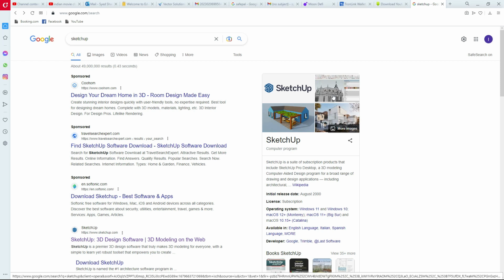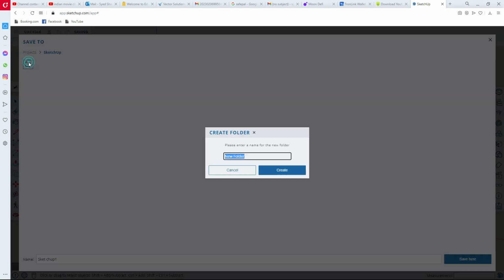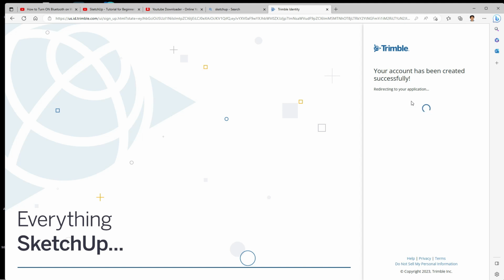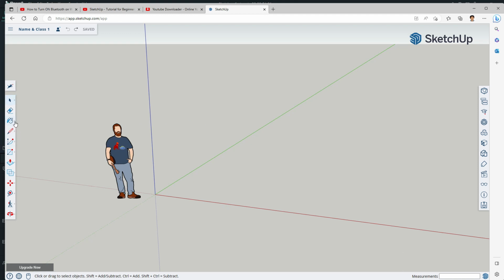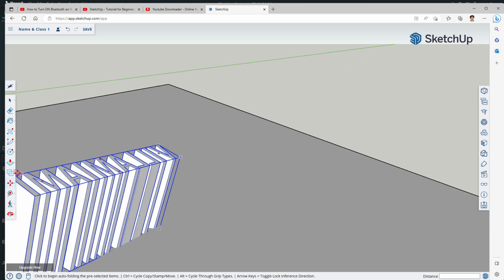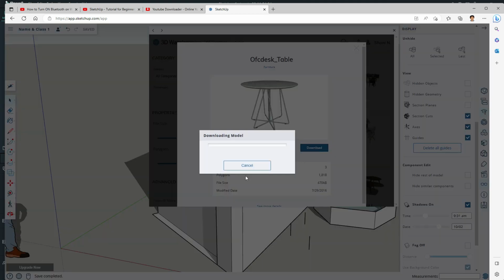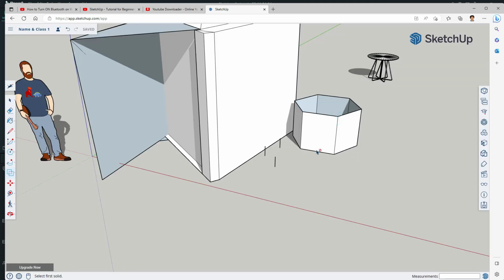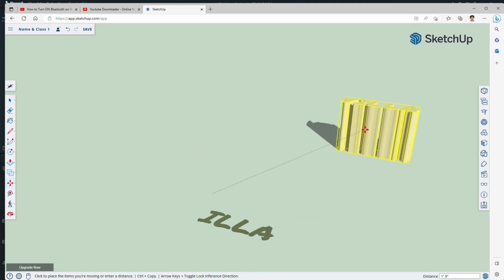SKETCHUP TOOLS (Part 1)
Guys in this video i will show you tools, Panels and their use and in next video we will  learn how to use these tools to make building or other models